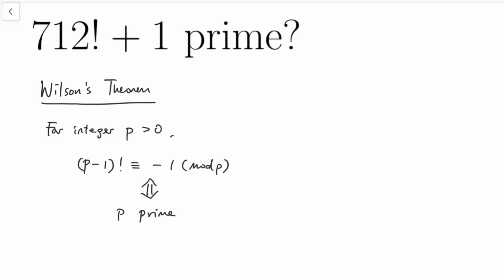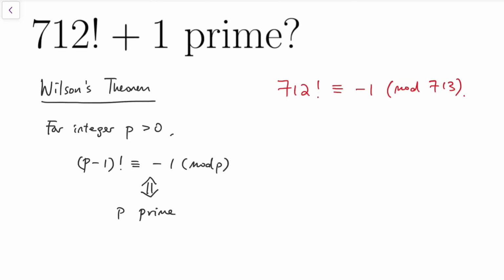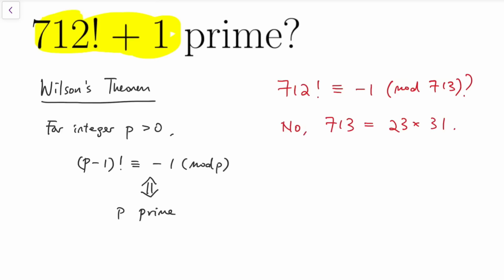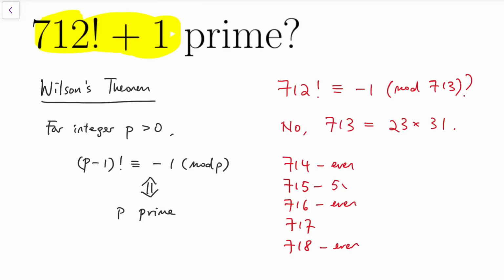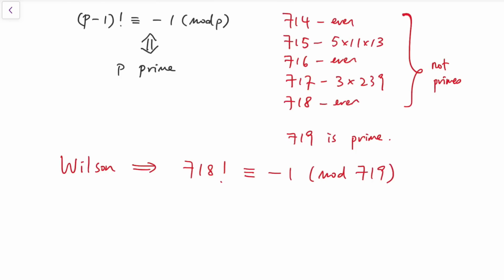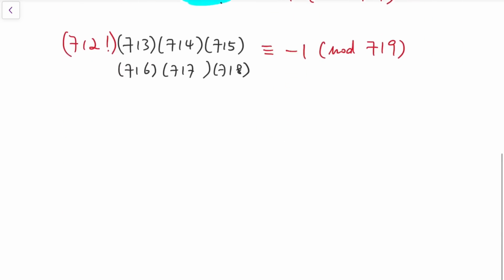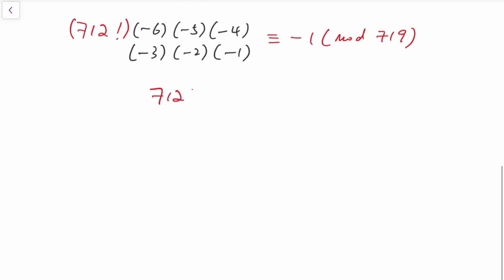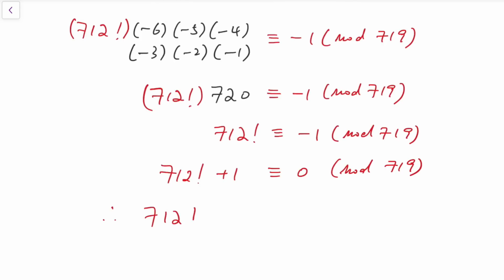Is 712!+1 a Prime Number?